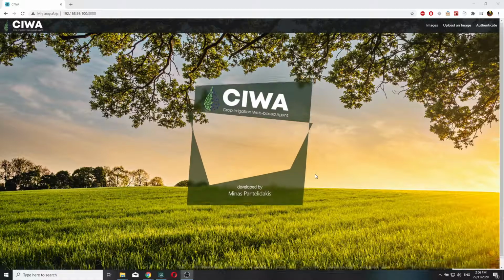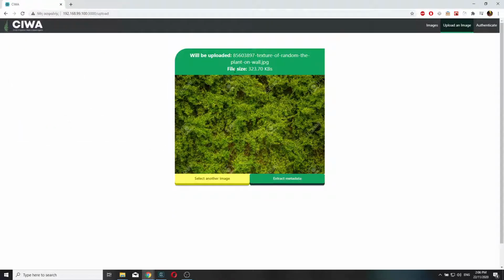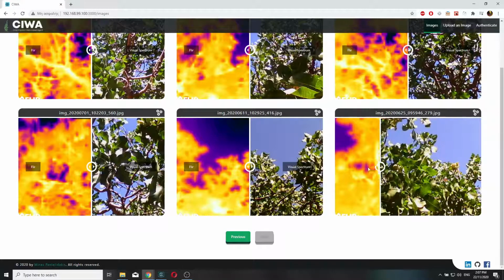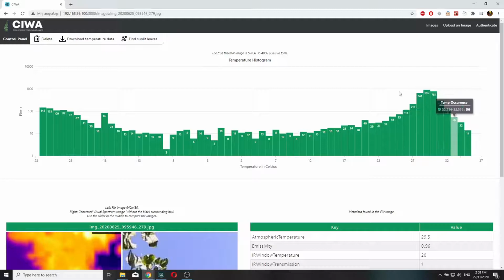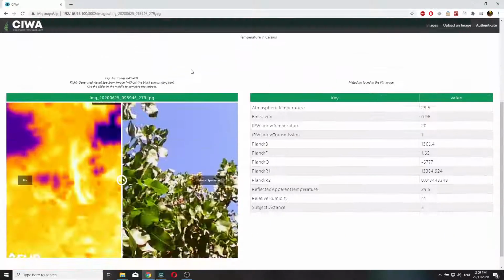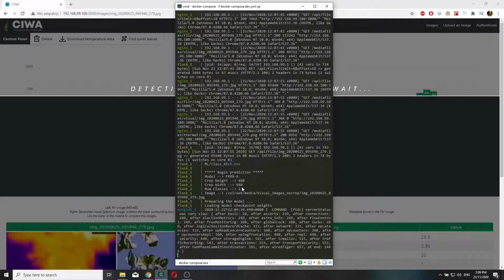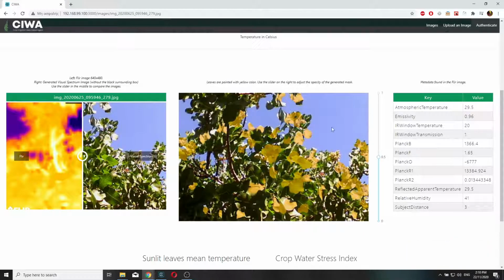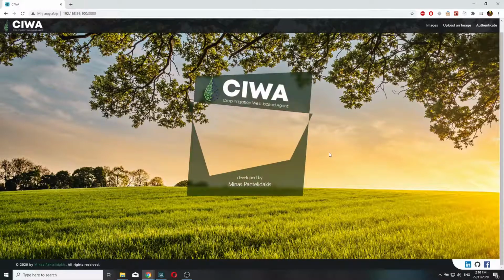Crop Irrigation Web-Based Agent - CIWA (Demo)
Short demo of the CIWA web app.